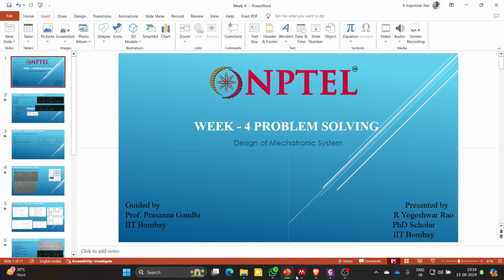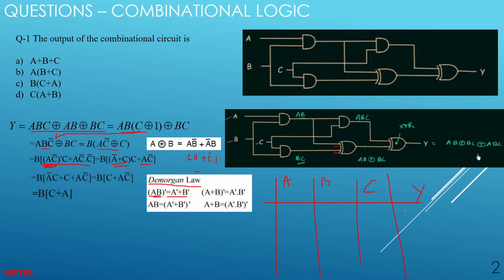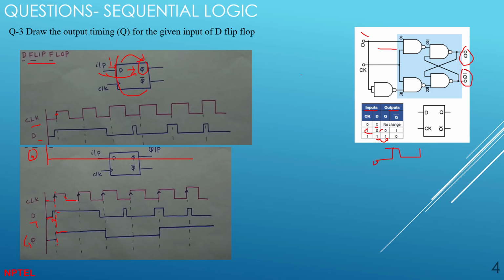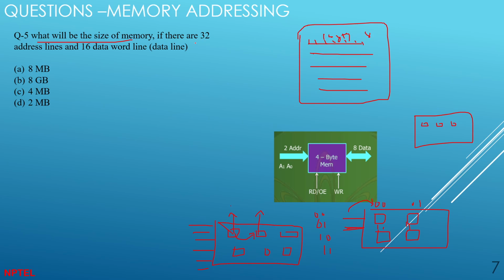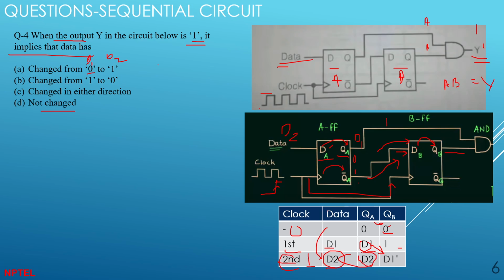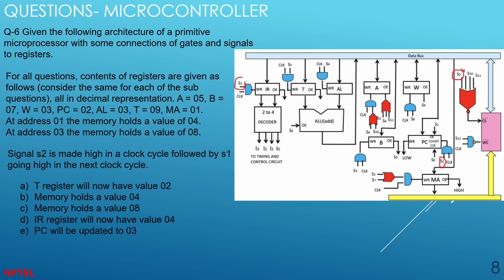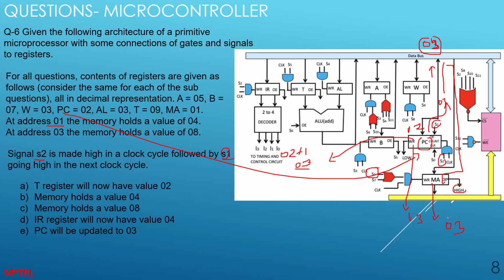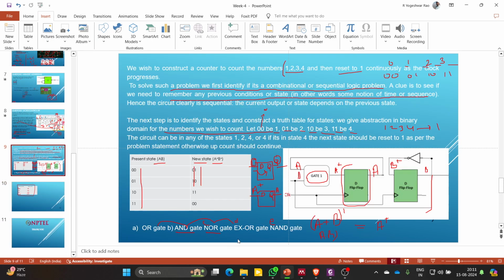Robotics and control: Week 7 Problem solving